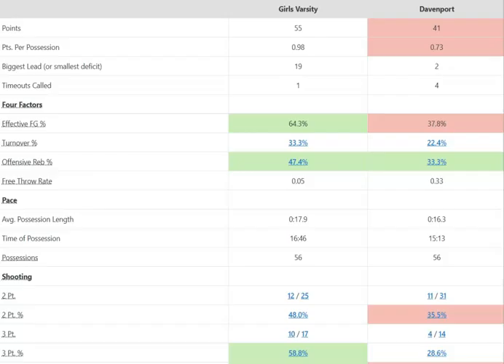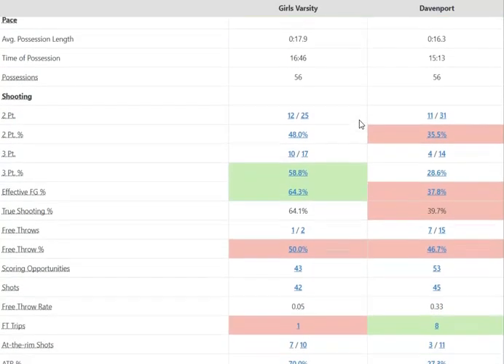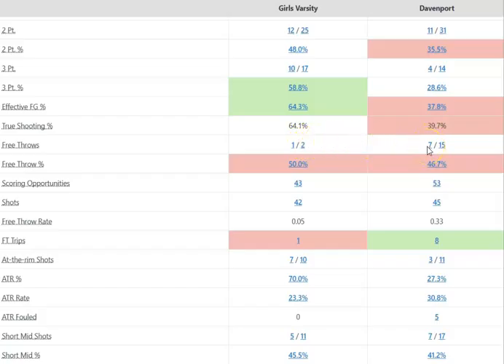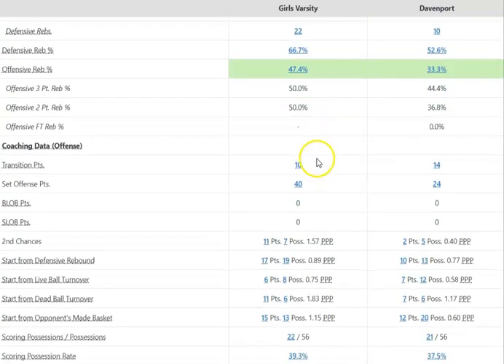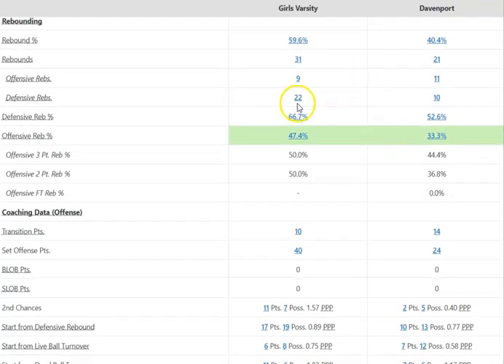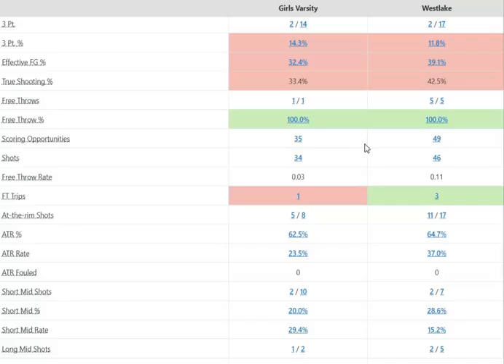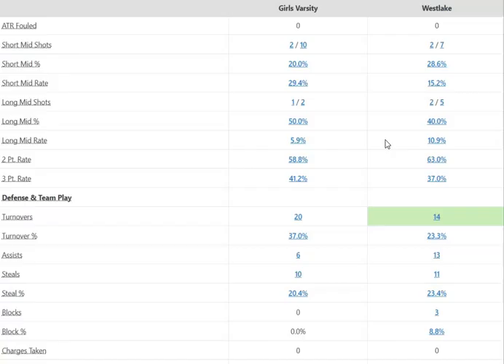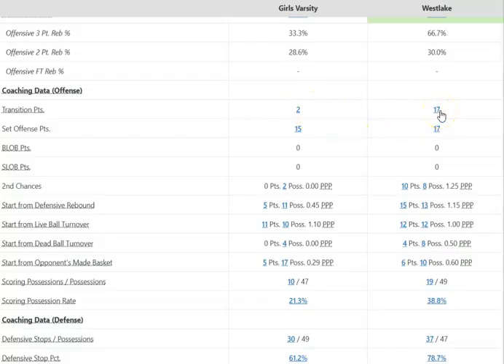Girls CHSA vs Westlake Box Score Breakdown